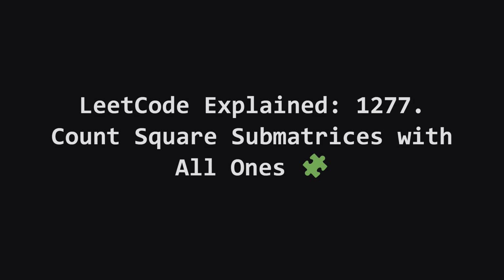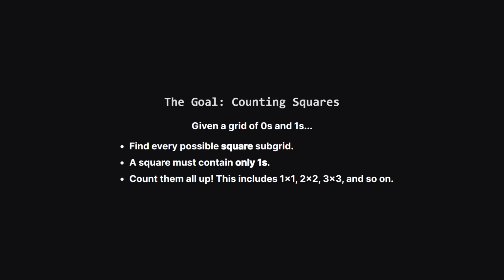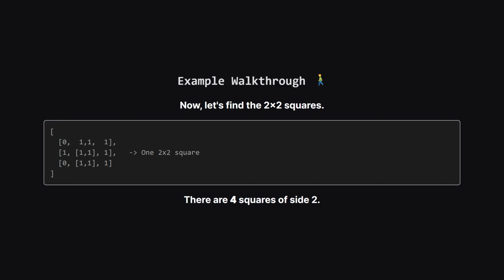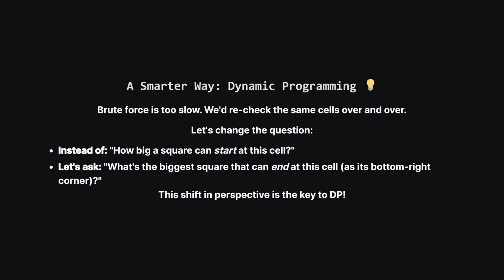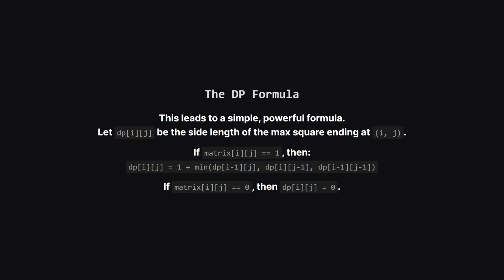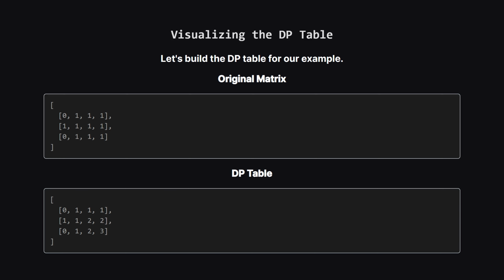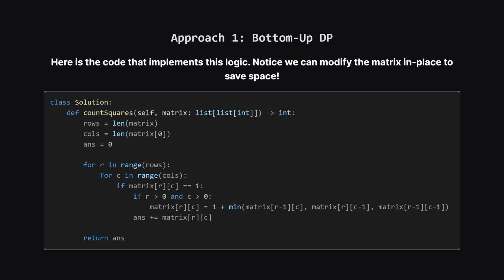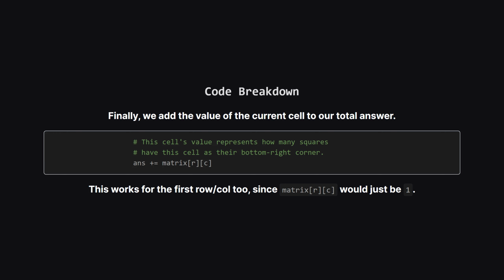1277. Count Square Submatrices with All Ones | Leetcode Daily - Python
Unlock the solution to LeetCode 1277, "Count Square Submatrices with All Ones," with this clear, step-by-step guide. This tutorial is perfect for anyone looking to master grid-based dynamic programming problems.

We start by breaking down the problem with a simple example, then transition from a slow brute-force idea to an elegant and efficient DP solution. The key is a simple shift in perspective: instead of finding squares that *start* at a cell, we calculate the size of the largest square that can *end* at each cell. This reveals a powerful recurrence relation that simplifies the entire problem. I'll walk you through building the DP table and show you how a simple sum of its values gives us the final answer. We'll also cover the Python implementation and its O(M * N) time and O(1) space complexity.